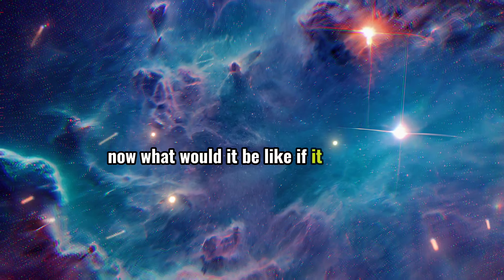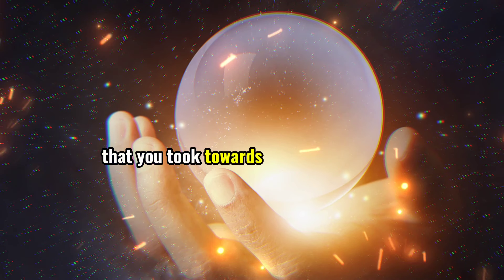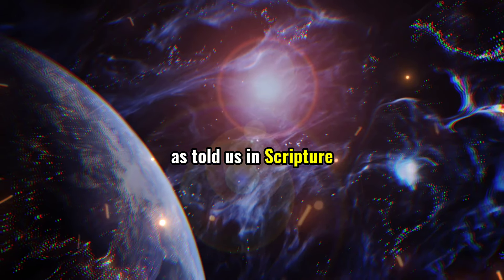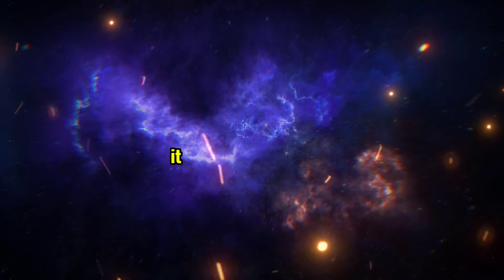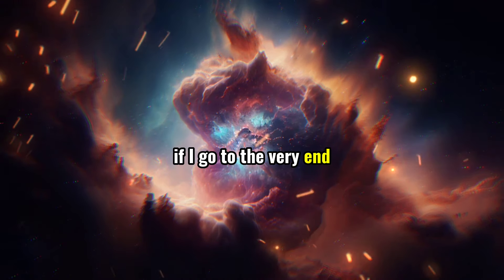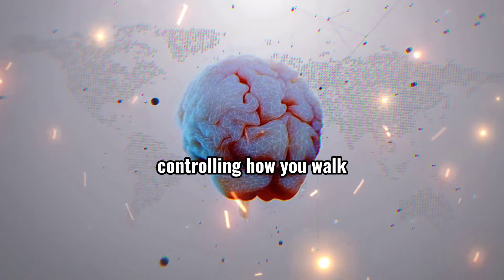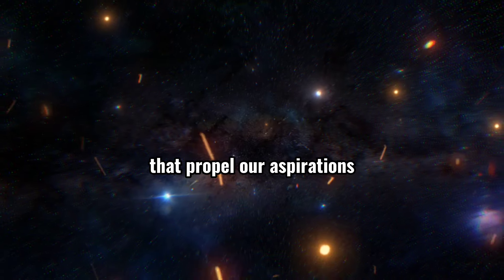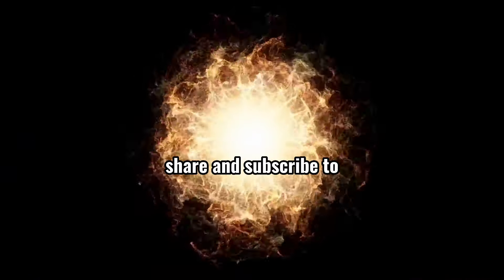Neville Goddard Manifest Your Dreams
In this video, we get the opportunity to listen to the great Neville Goddard discuss how to manifest your dreams and turn your desires into reality by using your imagination. After we listen to Neville, I will further discuss the key topics in hopes of breaking it down to help understand more clearly.